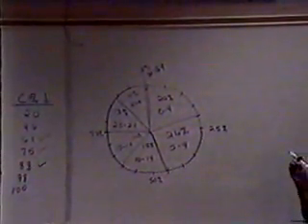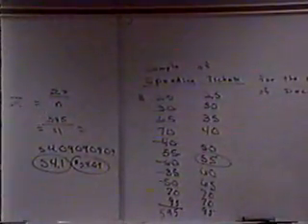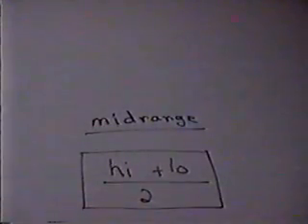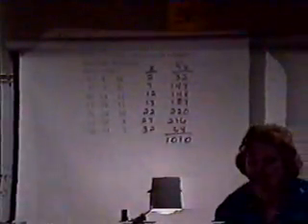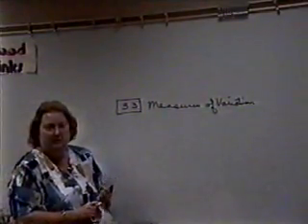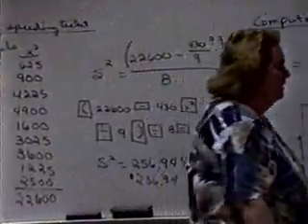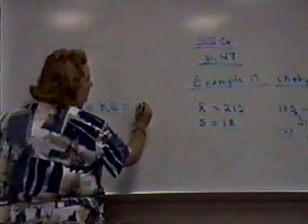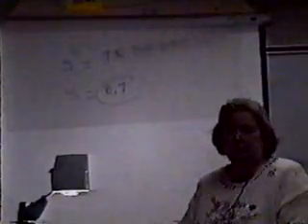TAPE602_statistics_ch3